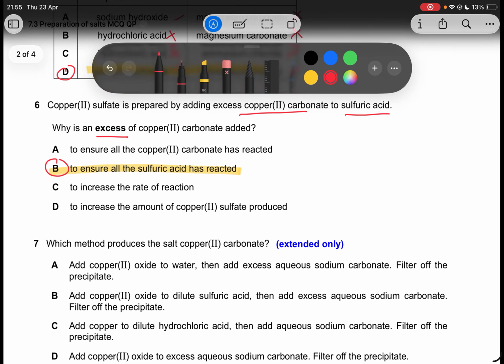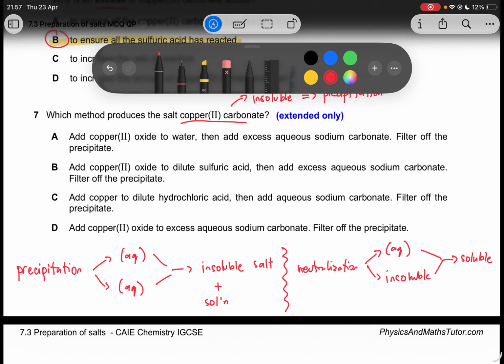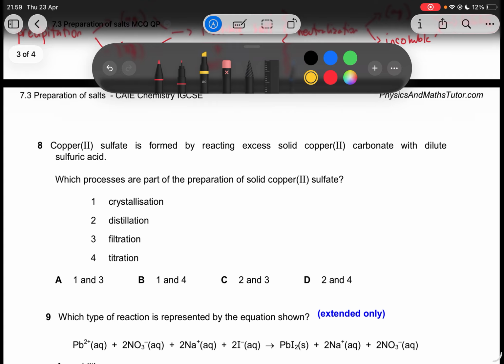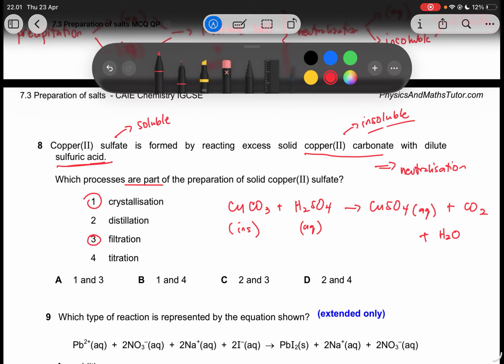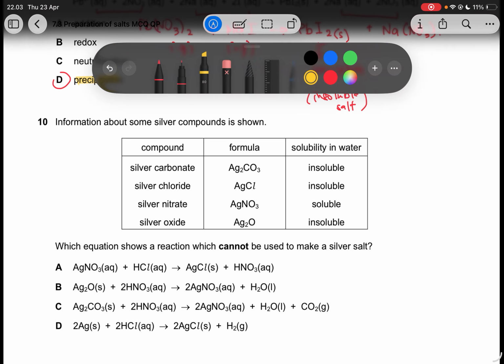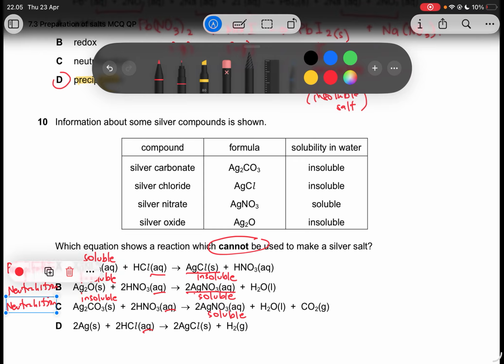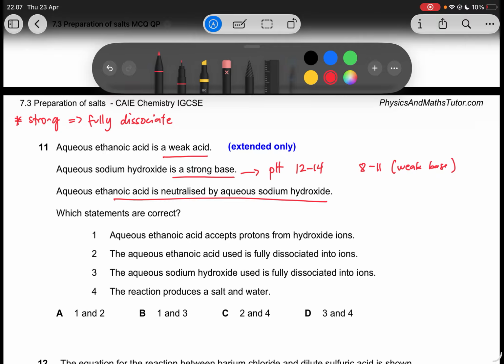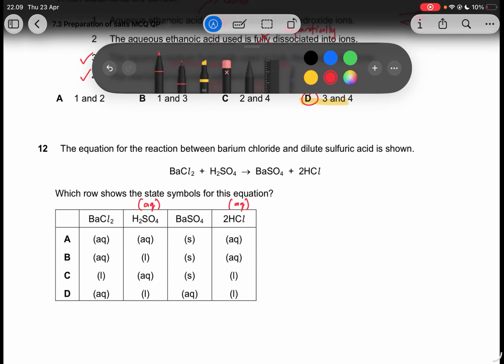7.3 Preparation of salts - CAIE Chemistry IGCSE (part2)